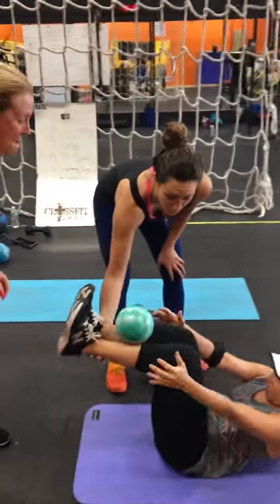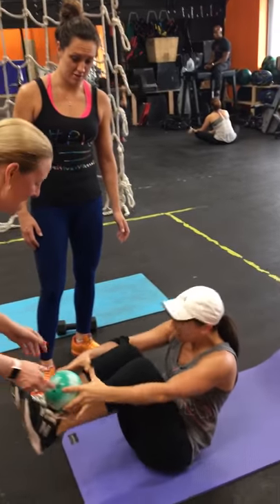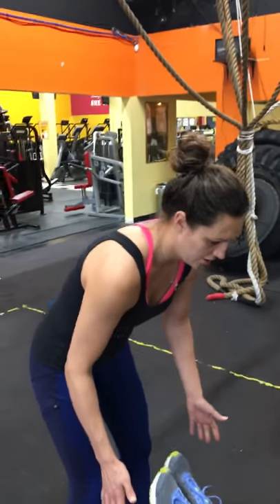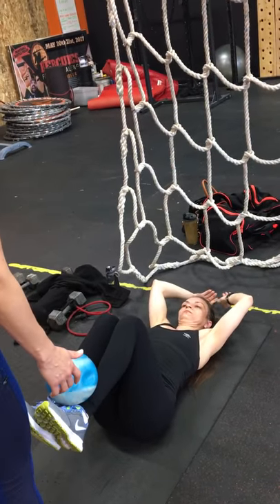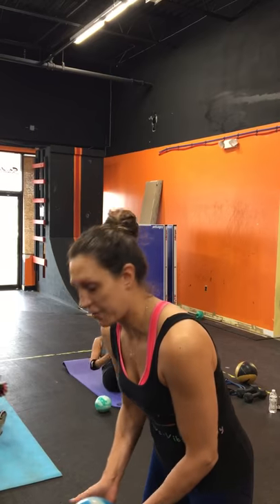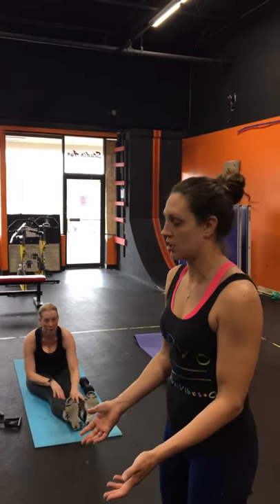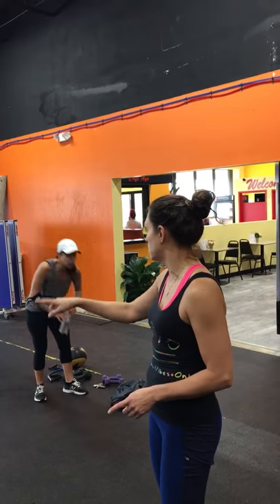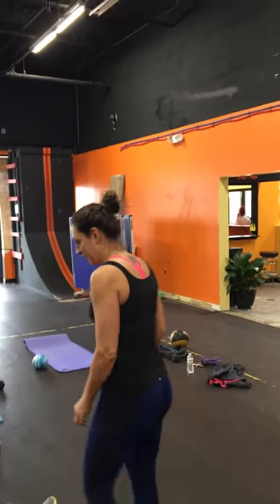Jessica's P90x class abs day/ like & subscribe